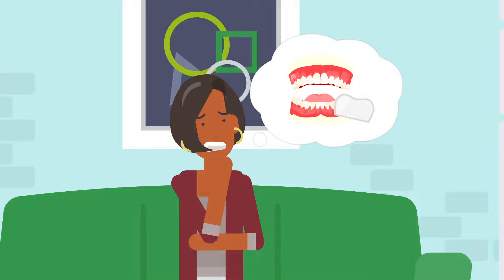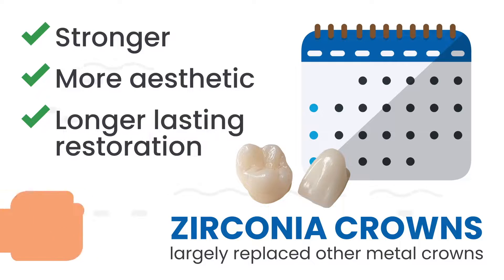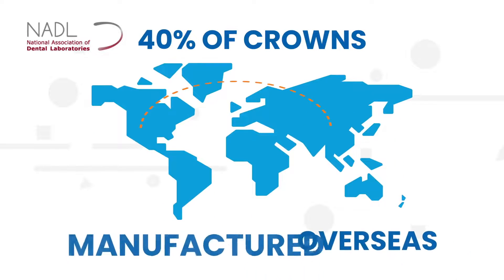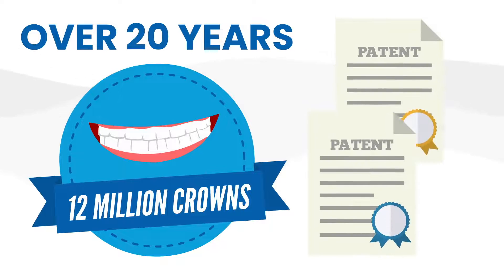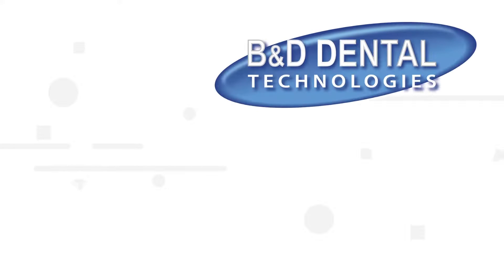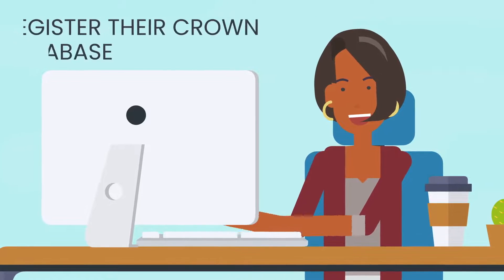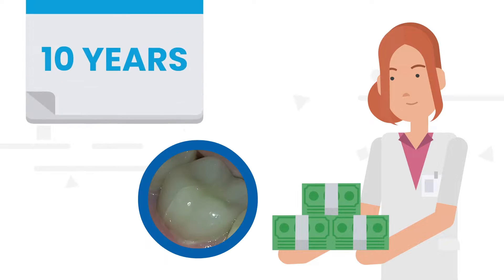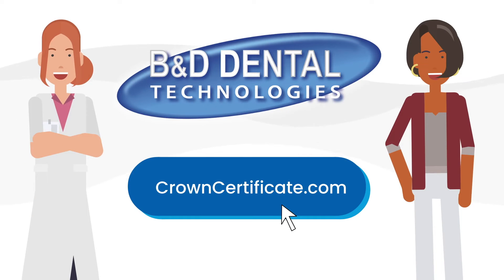Why Choosing U.S. Made Zirconia Crowns Matters for Your Health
Learn about the hidden risks of overseas crown materials and how choosing a U.S. made zirconia crown can ensure better long-term oral health and durability.

Presented by B&D Dental Technologies.

for more information.